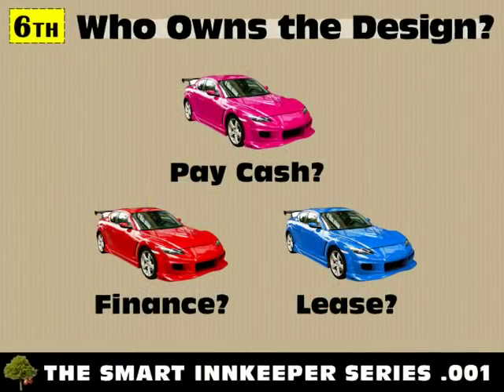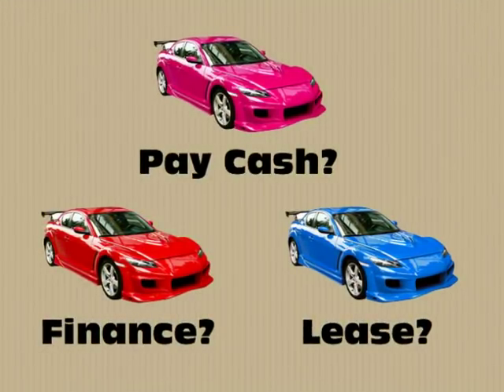The Smart Innkeeper Series (Part 1) Web Site Investment: Site Design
The Smart Innkeeper Series - Part 1
Web Site Investment: Site Design

The Smart Innkeeper Series was developed by Lisa and Mark Kolb, Co-Founders of Acorn Internet Services, as FREE assistance and a starting place for ANY Innkeeper who is looking to develop a New Design, incorporate On-Page SEO and establish an effective On-Going Marketing Plan.

As retired Innkeepers of 9 years, we care a great deal about the Bed and Breakfast Industry.   And want all Innkeepers to have a strong online presence.  So, whether or not you ever choose Acorn Internet Services as your Internet Company, we encourage you to use the information in these videos and download the RFP (Request for Proposal) Checklists to help you better you business by choosing the very best fit company for your online needs.

Access to all of The Smart Innkeeper Series Videos